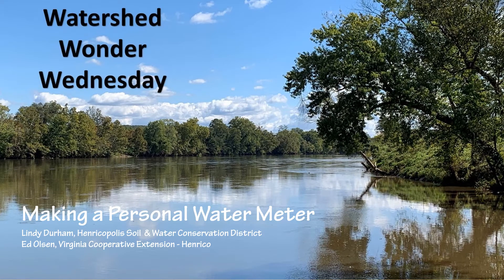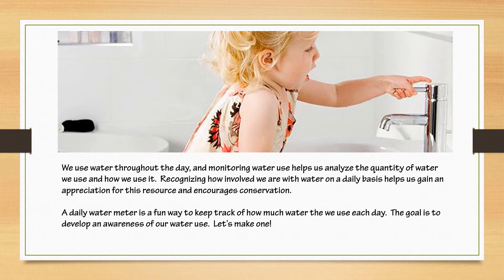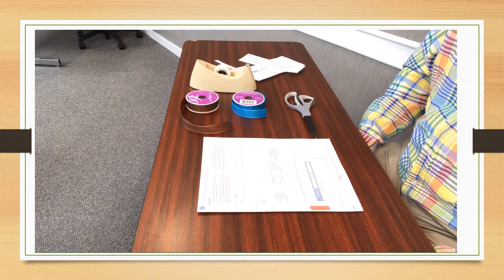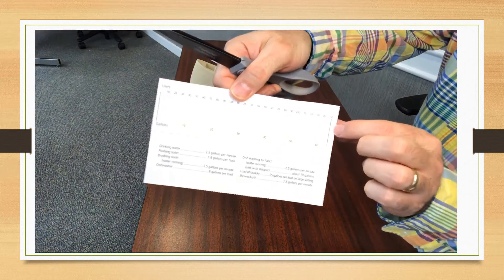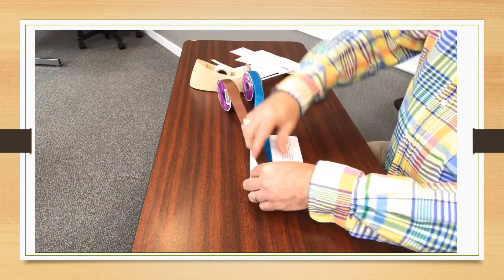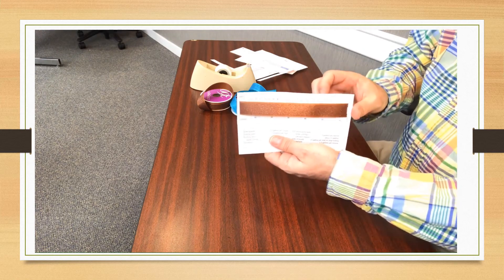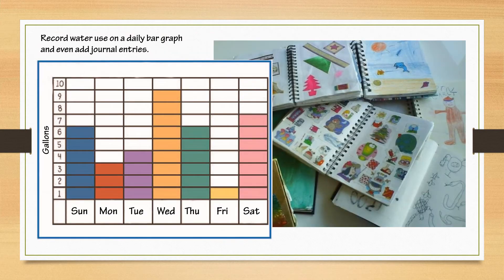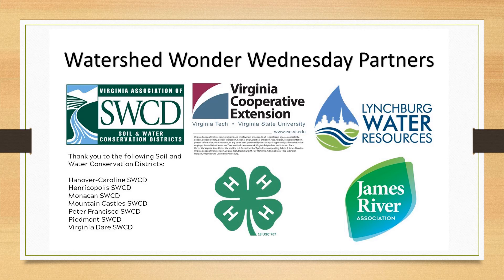Personal Water Meter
Making a personal water meter is a fun activity to help students monitor their personal water use.  Included is an overview of personal water conservation to offer background info for students.

The Standards of Learning touched upon in this video are Virginia Science 3.1, 3.8ab, 4.1, 4.8a, 5.1, 5.9b, 6.1, 6.9ab, LS1, ES1, ES6, ES8c.